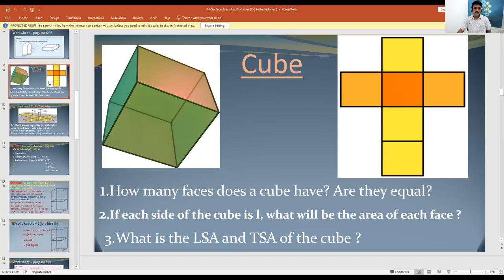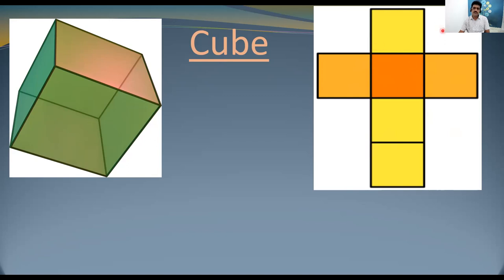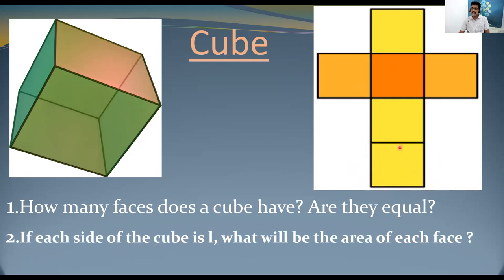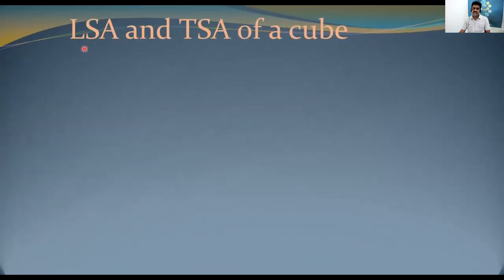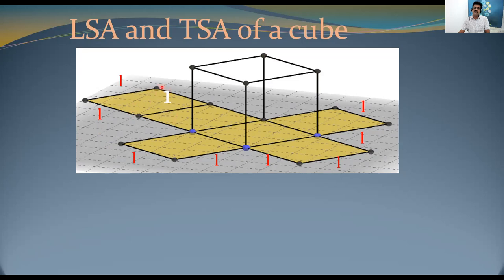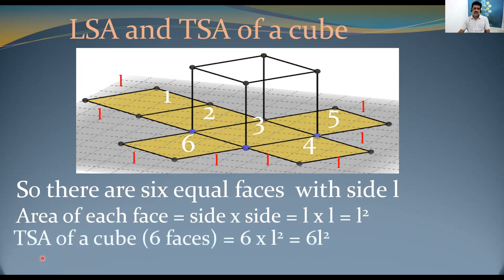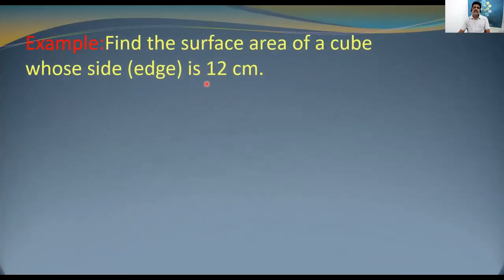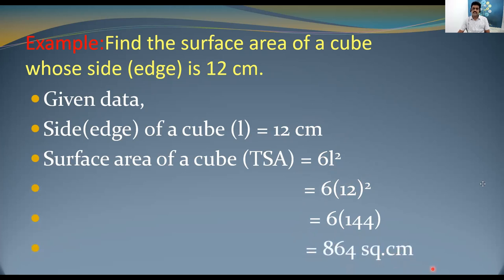SURFACE AREAS 8th -CUBE